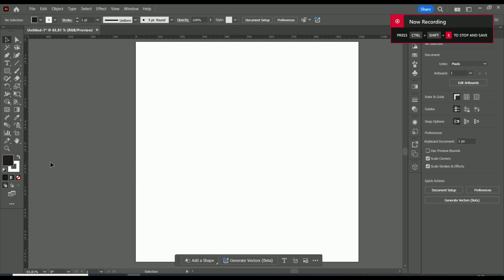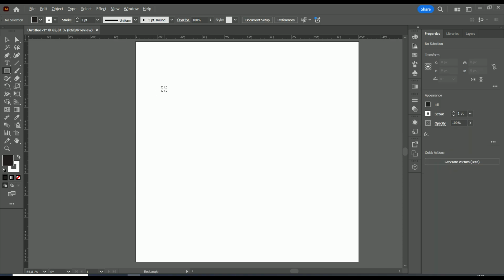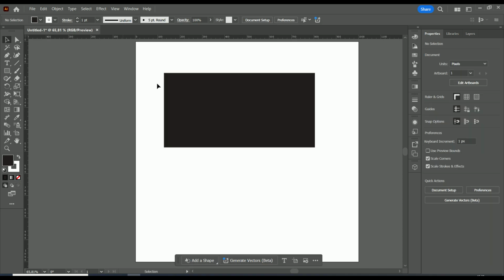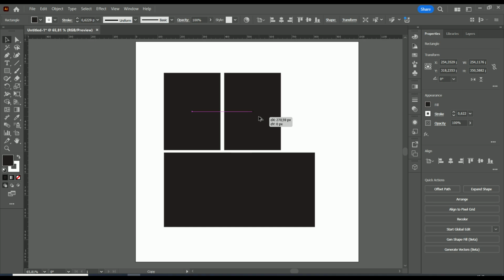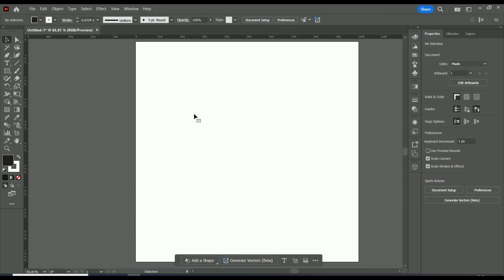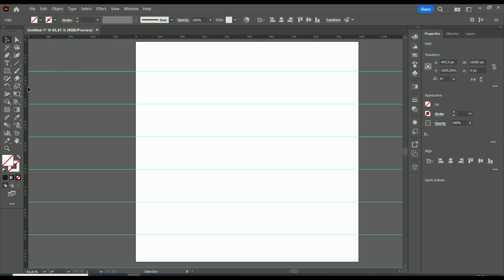How to place a guide in illustrator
Here I show you how to activate quick guides, and how to place guides from the ruler.